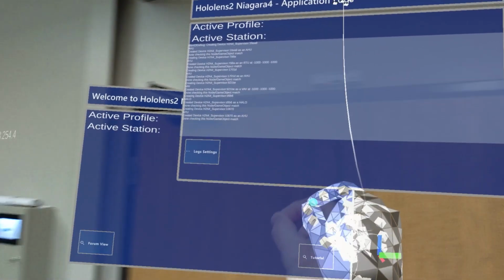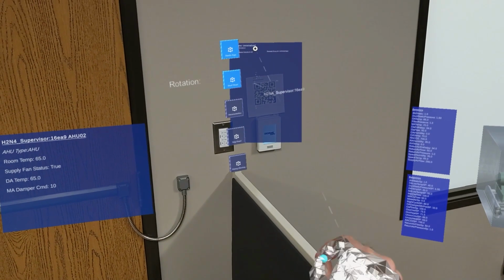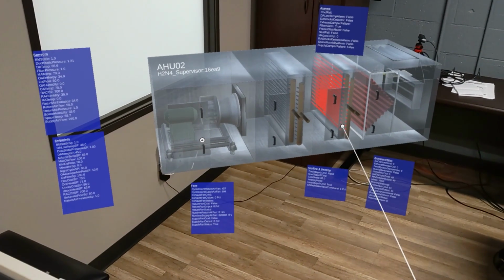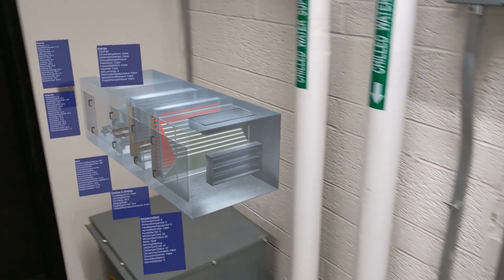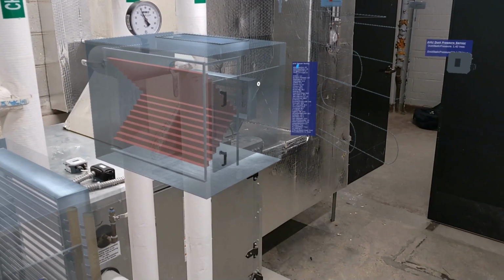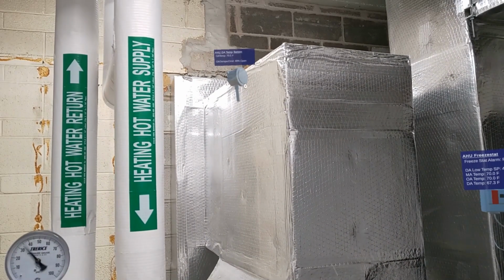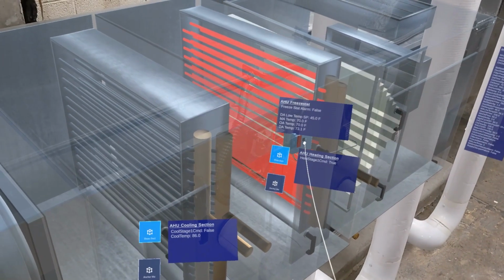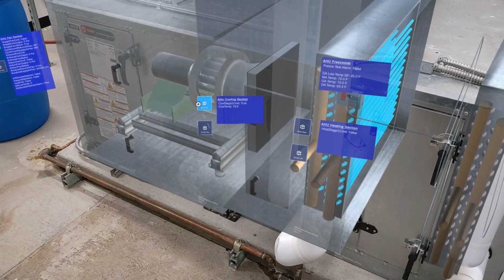AHR 2023 Educational Session - Hololens Demo by Mike Mitchell of Cochrane Supply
AHR 2023 Educational Session - Hololens Demo by Mike Mitchell of Cochrane Supply from Monday, February 6th, 2023.